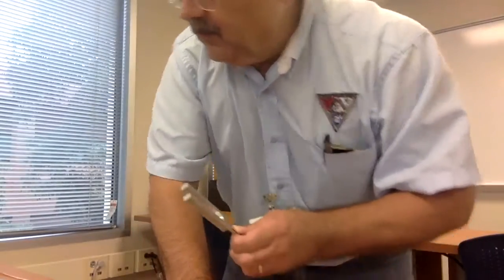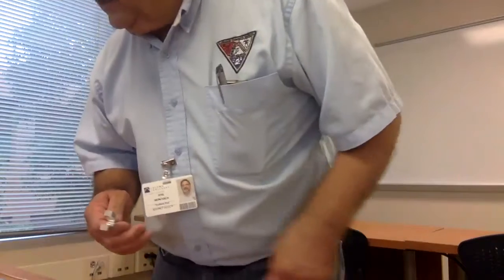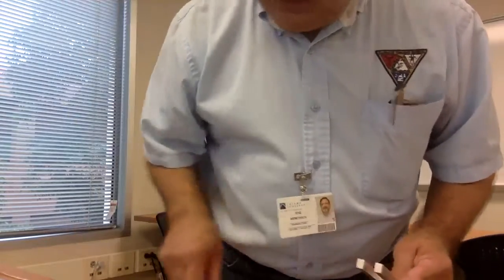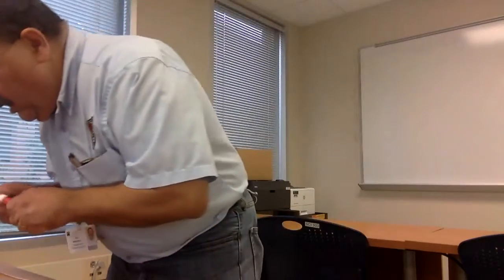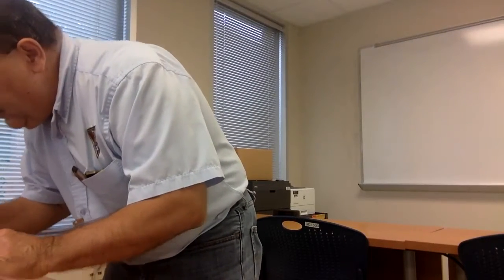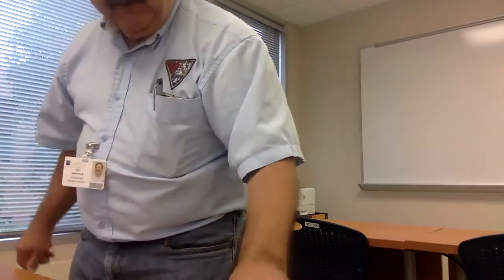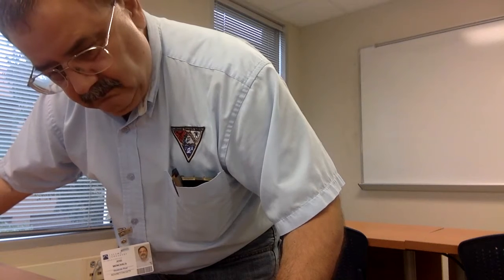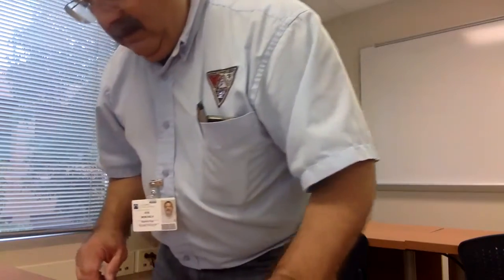University Physics Lectures, 1000 Hz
Physics Laboratory Experiments, Wilson and Hernandez-Hall, 8th Edition